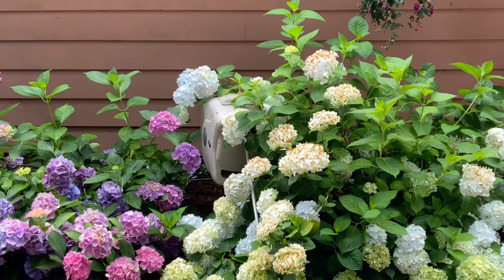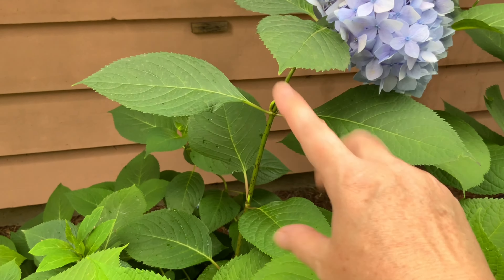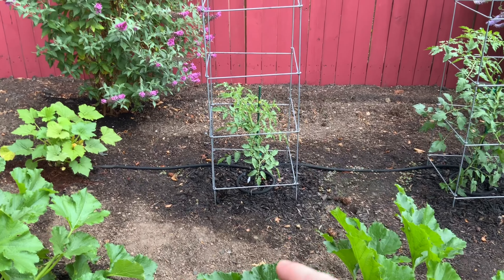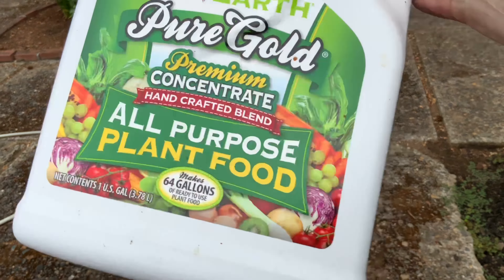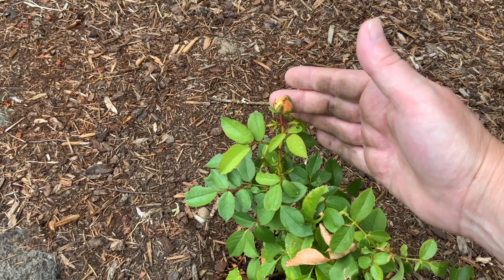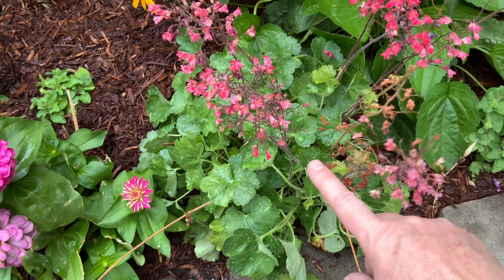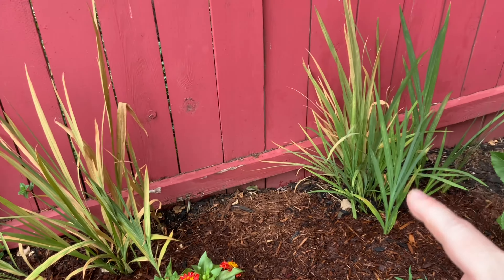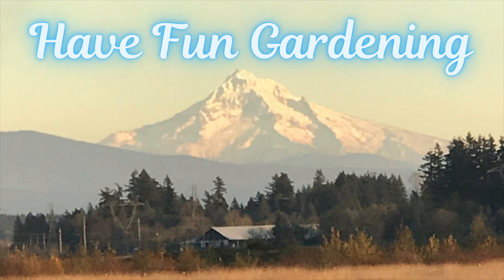Garden & Flower Walkthrough Summer 2023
GoPro Hero 10 Camera

GoPro Accessories

Sheperds Hook (Heavy Duty)

Hummingbird Feeder Plasctic

Hummingbird Feeder Glass Narrow Opening (Porch Feeders)

Hummingbird Feeder Vintage 5 Port

Hummingbird Feeder Window Mount

Hummingbird Feeder Window Mount 18oz

Hummingbird Feeder Handheld